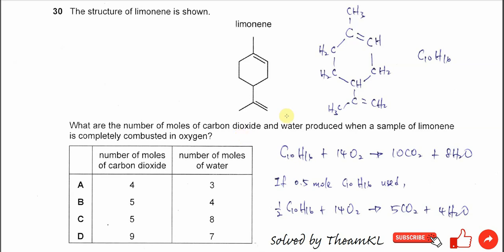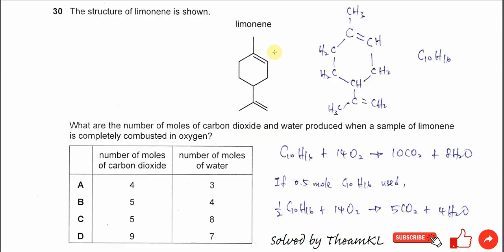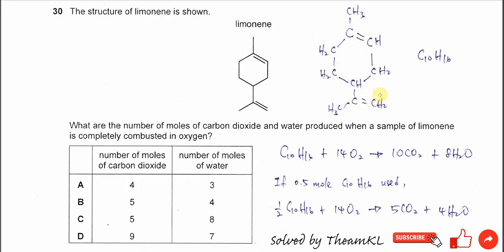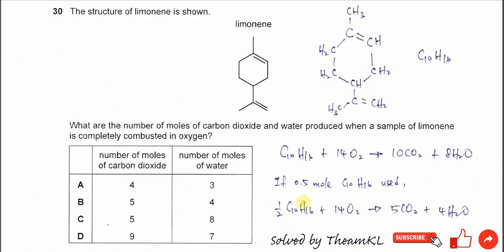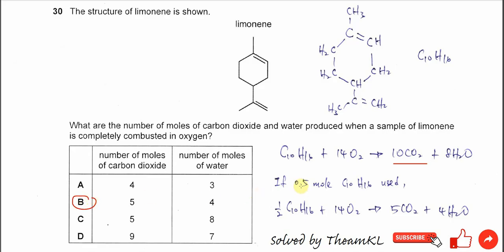9701/11/O/N/24/Q30 Cambridge International AS Level Chemistry October/November 2024 Paper 11 Q30